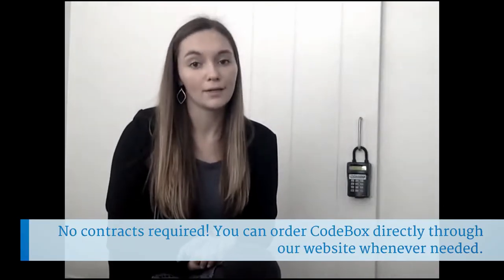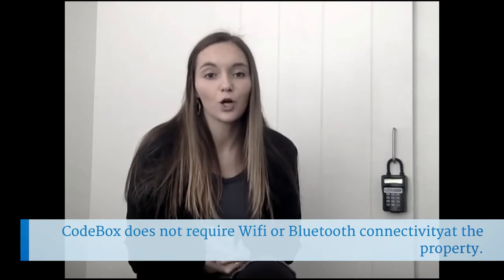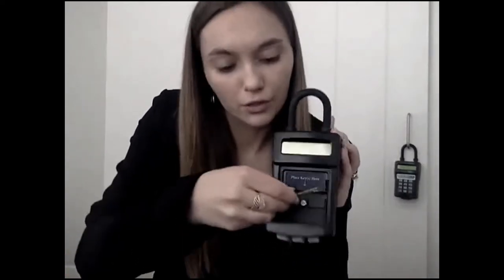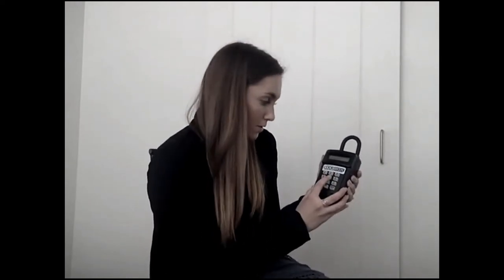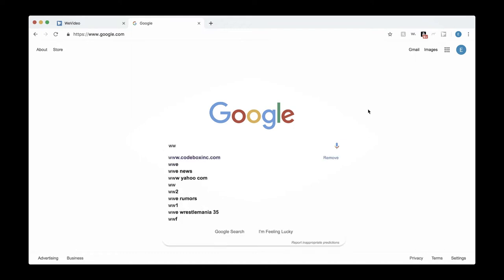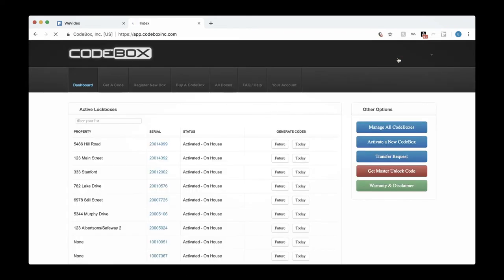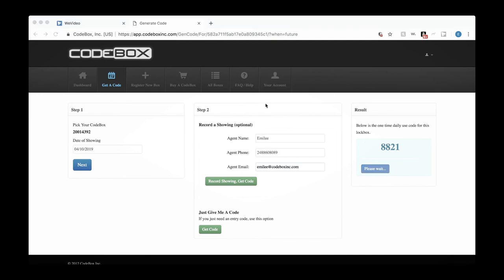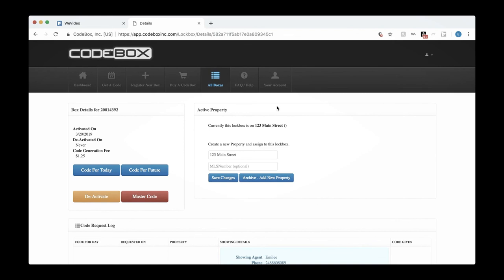CodeBox Electronic Lockbox Introduction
CodeBox Electronic Lockbox

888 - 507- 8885